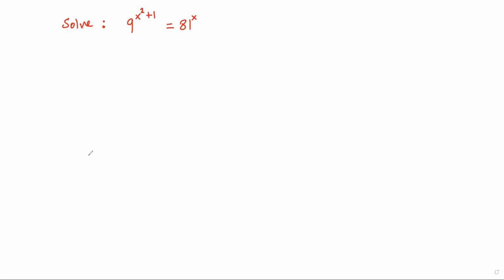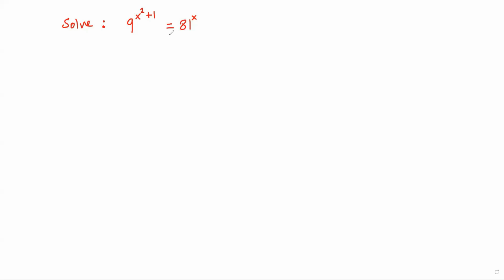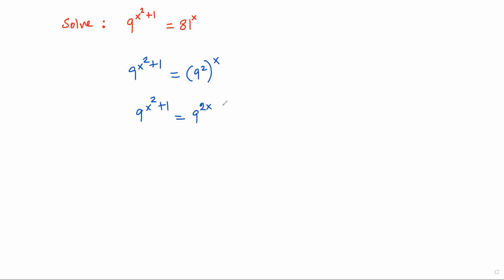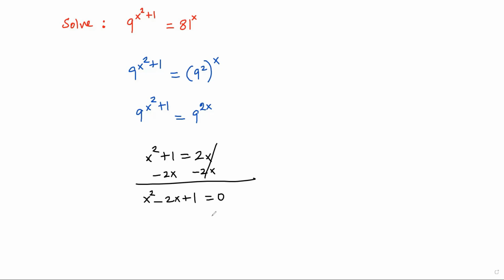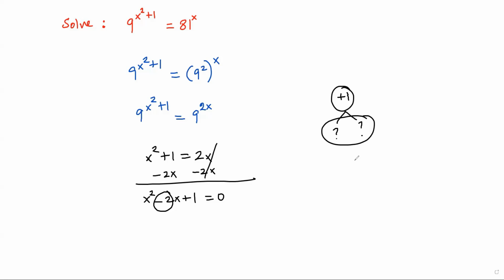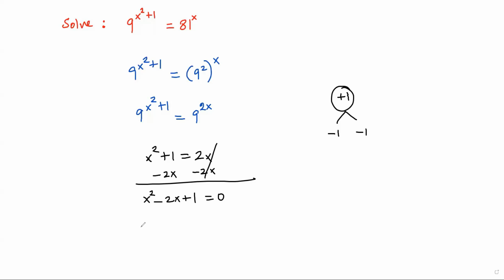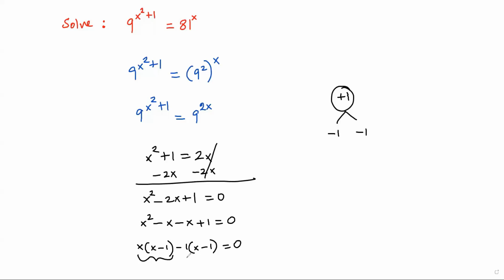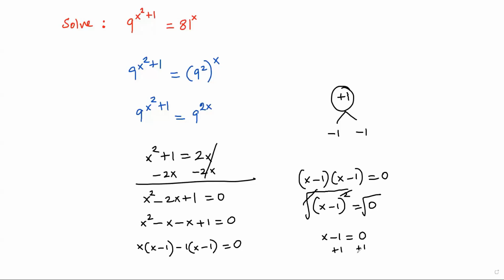Solve : 9^(x^2 + 1) = 81^x